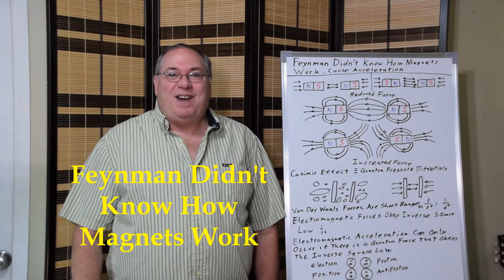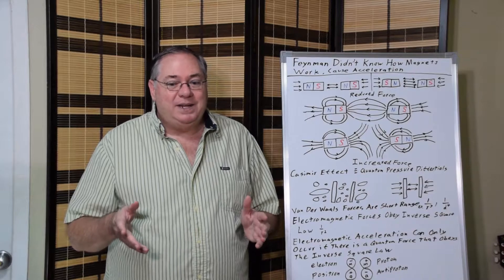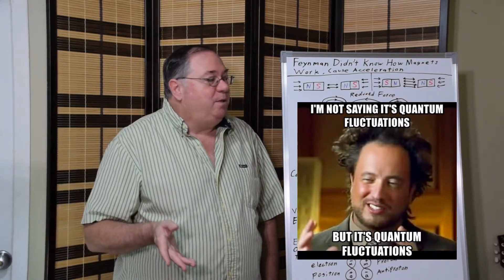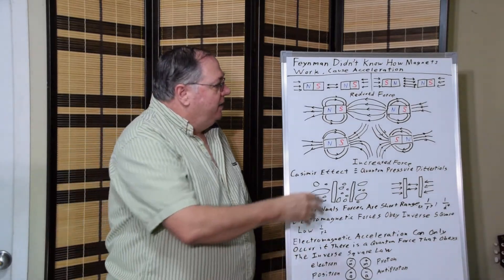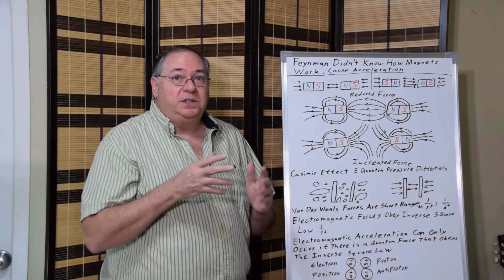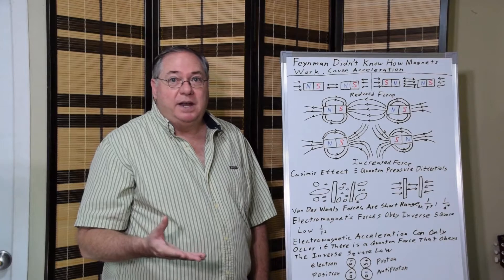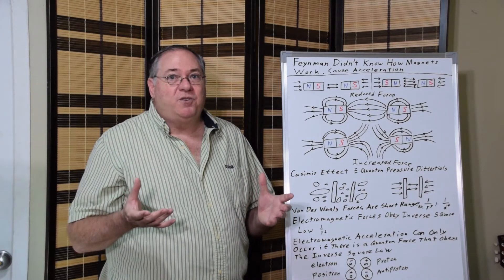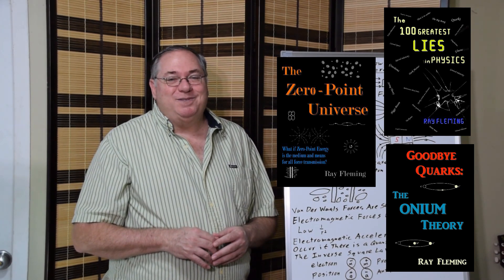Feynman Didn't Know How Magnets Work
Feynman didn't understand how magnets work and neither do other standard model physicists. In this videos I show how magnets interact with other magnets as a quantum fluctuation interaction.

My name is Ray Fleming and I have been conducting research in quantum field theory for 30 years.